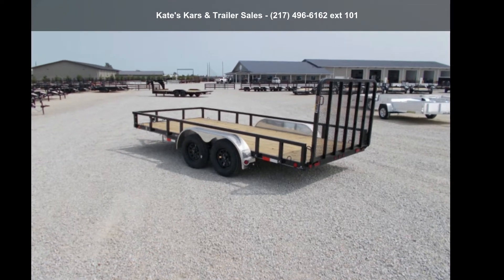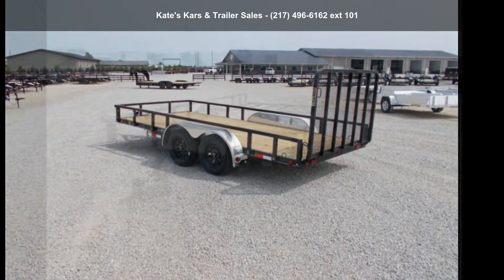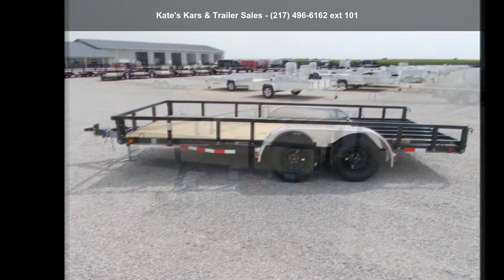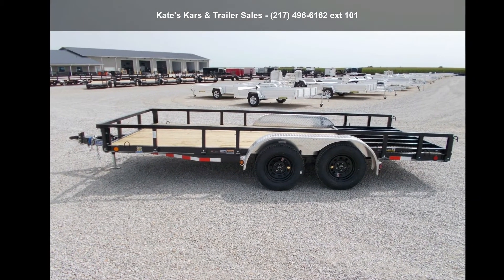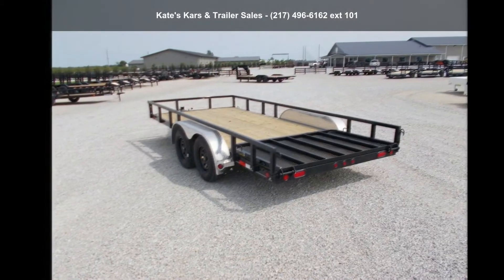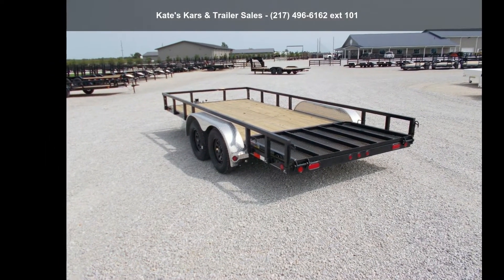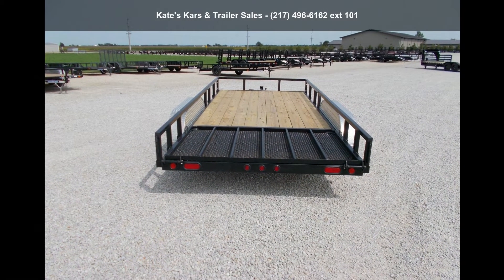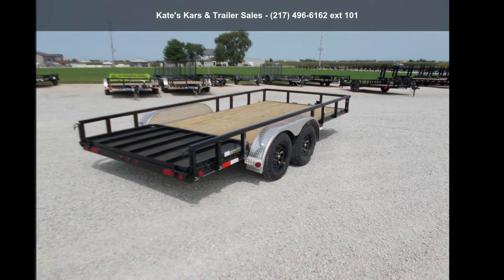2021 Load Trail Utility Trailer 83X16' 7K GVWR Removable...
NEW Load Trail XT8316032
83X16 and apos; Tandem Axle Utility
4 and quot; Channel Frame
2 - 3,500 Lb Dexter Spring Axles
Brakes On Both Axles
ST205/75 R15 6 Ply.
Coupler 2 and quot; Adjustable
Treated Wood Floor
Diamond Plate Alum. Tear Drop Fenders (removable)
4 and apos; Fold In Gate Tubing w/Exp. Metal
24 and quot; Cross-Members
Jack Swivel 5000 lb.
Lights LED (w/Cold Weather Harness)
4 - U-Hooks
Sq. Tube Side Rails (removable)
Spring Assist on Fold Gate
Black (w/Primer)
NO INBOUND FREIGHT FEES !!! NO SETUP FEES !!!* All prices are Plus Tax, Title, License. All prices are cash or Finance.